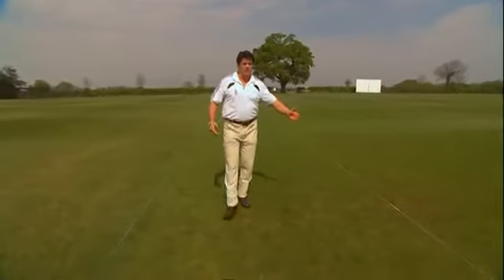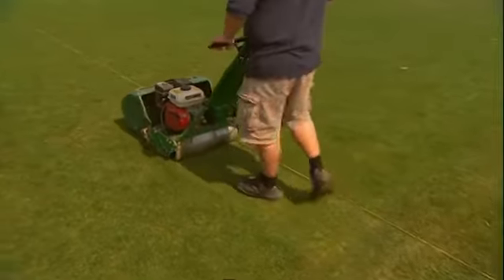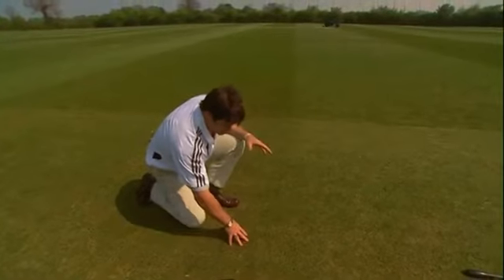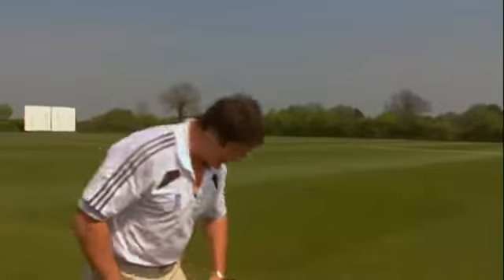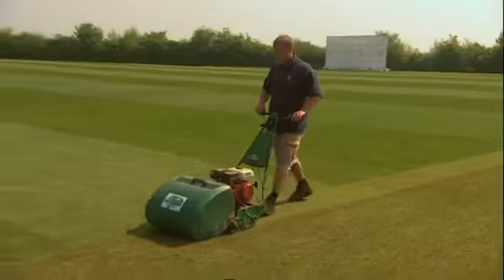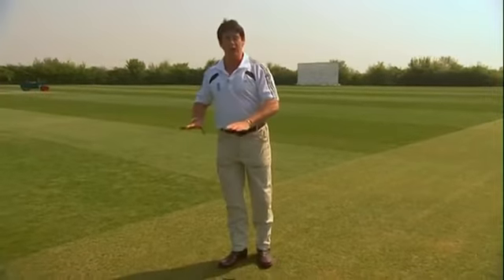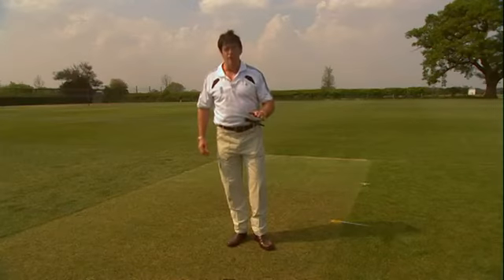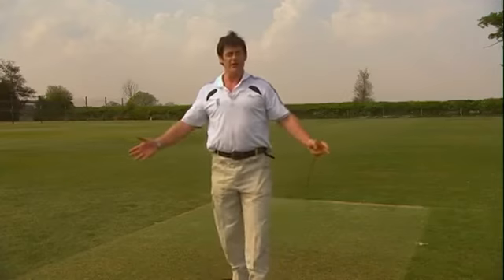NatWest Pitch Doctor Pitch Preparation